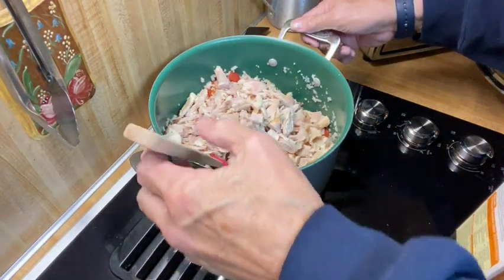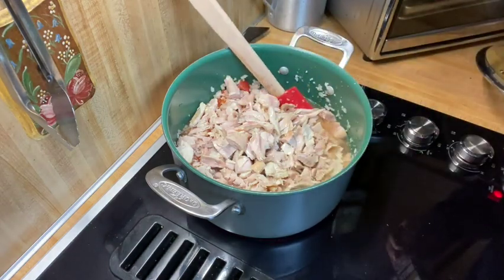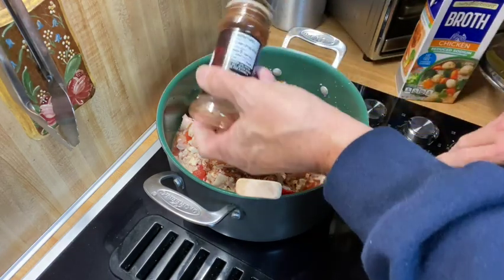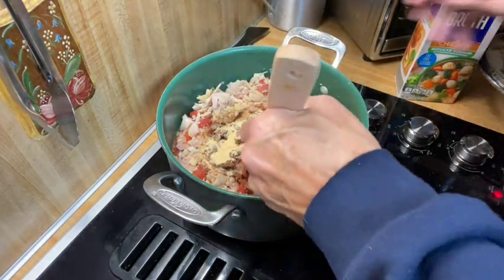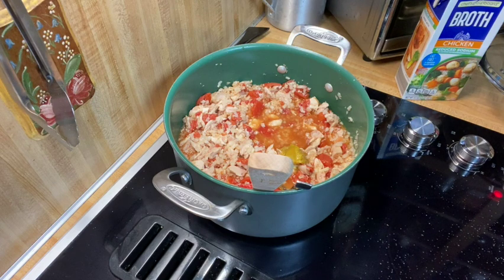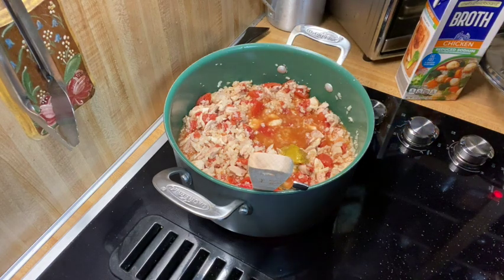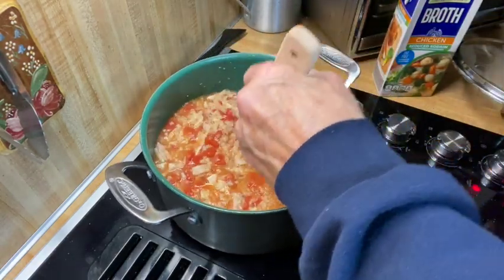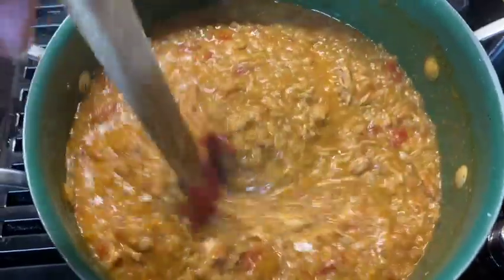Chicken Chili Budget Meal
Take the 28 day keto challenge.